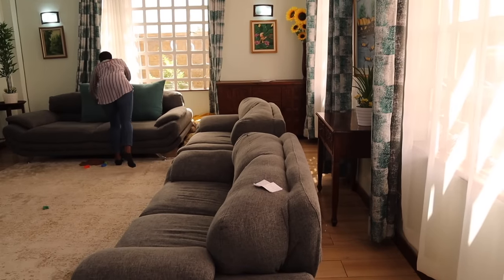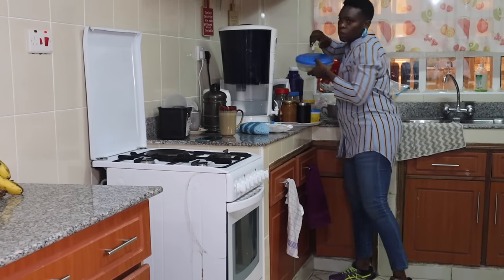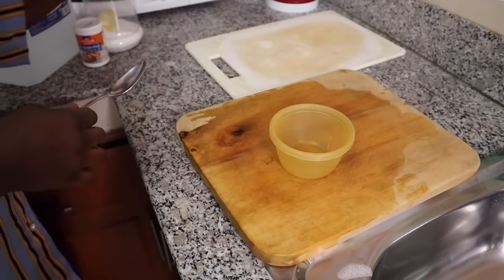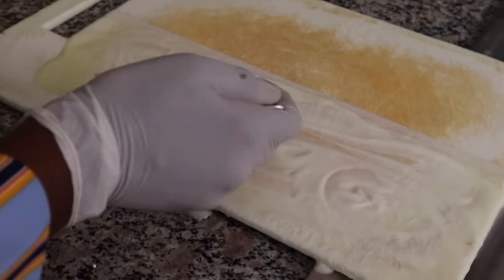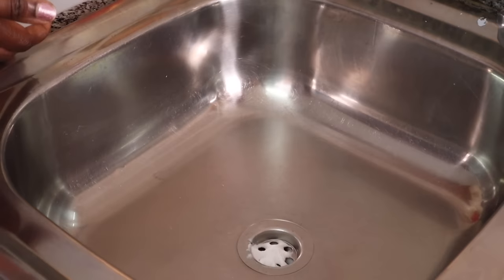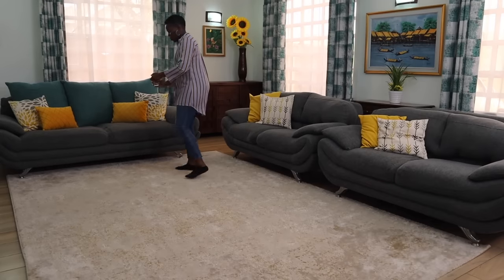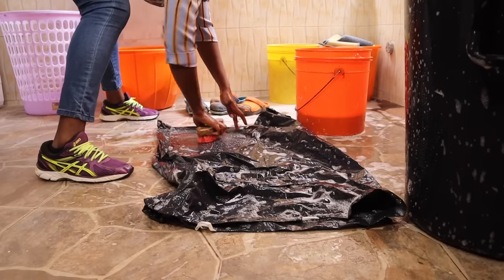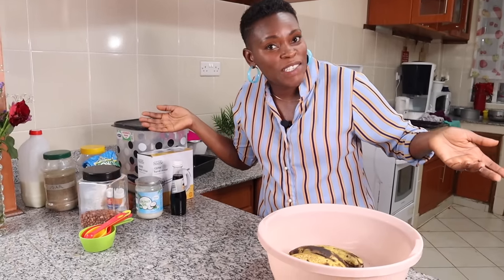Do This To Get Rid Of BAD SMELLS In Your HOME.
In today's video I tackle how to use baking soda to get rid of bad smells in our home. Enjoy!

✳️ AMAZON SHOP

The content is not intended to be a substitute for professional cleaning, medical or nutritional advice, diagnosis, or treatment. Always seek the advice of your physician or other qualified healthcare provider or professional with any questions you may have regarding a medical condition or proper nutritional or cleaning advice. Never disregard professional medical advice or delay in seeking it because of something you have watched on this video. Use caution when following the recipes in this video and channel. The creator and publisher of this video will not be held responsible for any adverse effects that may arise from the use of this recipe and method or any other recipe and method on this channel.